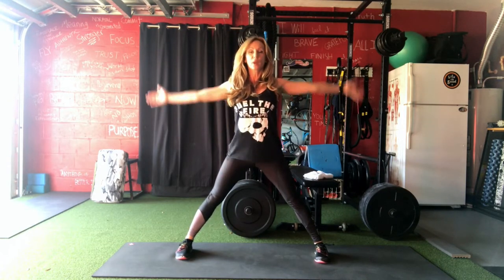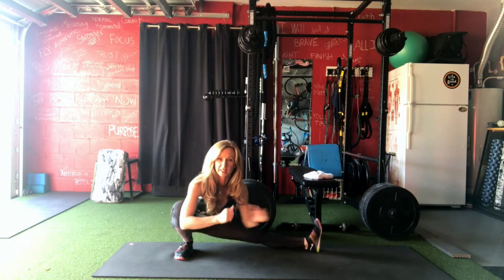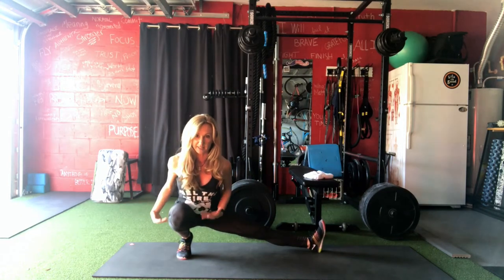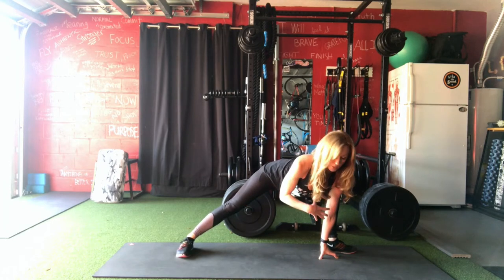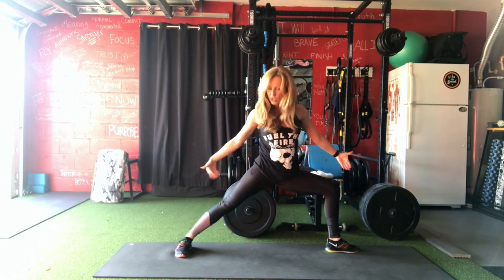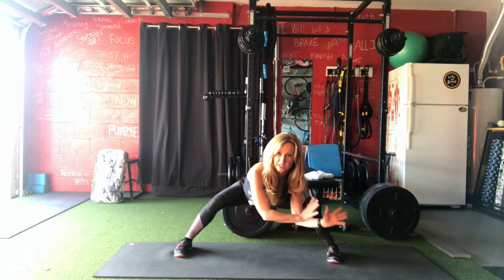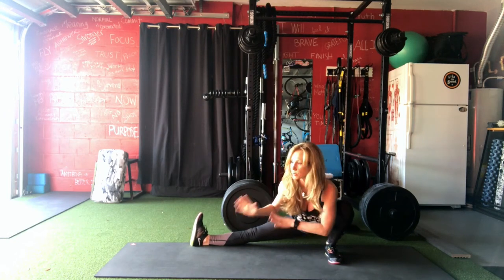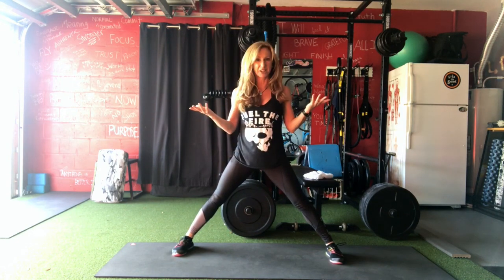Baseball Mobility Drill Lateral Lunge Progression with Dana Santas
Dana Santas demonstrates a Lateral Lunge Progression to help with Mobility.